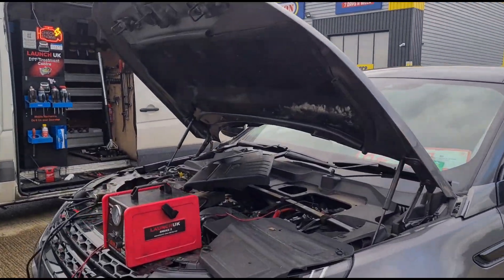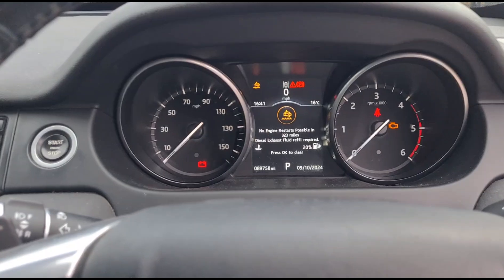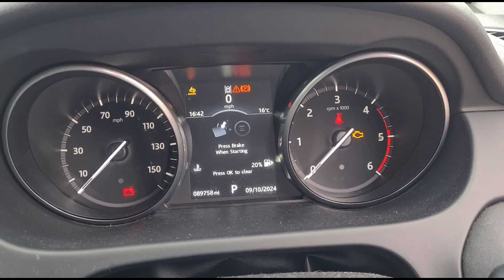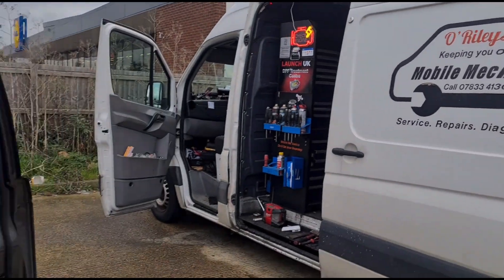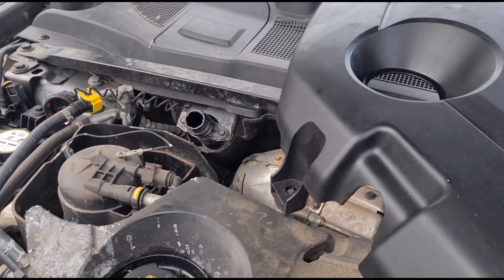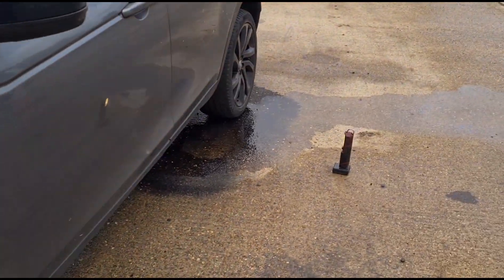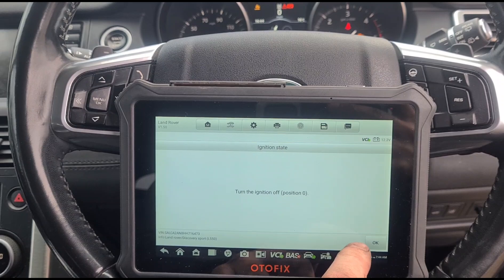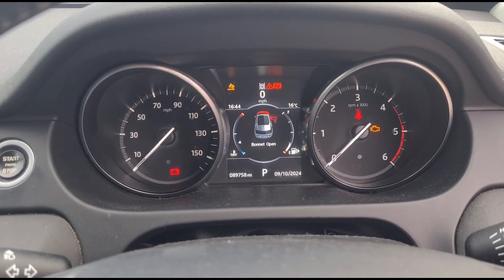Land Rover Overfilled Adblue Causing Permanent NOX Faults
Land Rover AdBlue Overfill Causing Permanent NOx Faults: Here’s a Simple Fix

If you’re dealing with persistent AdBlue errors on a Land Rover Discovery Sport or similar models, you’re not alone. One of the common problems that pop up is related to a NOx fault due to an overfilled AdBlue tank. Despite trying to reset warning lights, the system often refuses to budge. Fortunately, there’s a surprisingly simple fix that doesn’t involve draining the tank manually or replacing expensive parts.

Here’s a step-by-step guide to emptying a bit of AdBlue from your tank and getting rid of those stubborn error codes.

Understanding the AdBlue Problem: What’s Actually Going On?

You might see dash messages like "AdBlue tank needs to be drained" or warnings that you’re close to "No engine start in x miles". These warnings usually point to issues in the tank or exhaust system linked to emissions.

But here’s where it gets tricky: when you check the AdBlue level, it often shows it's overfilled, even though the warning says it's low. This is frustrating because you can try resetting it over and over, but the error sticks, sometimes throwing up NOx exceedance or fault codes like P2BAE-00 and P2BAE-02. So, what’s the root of this issue? Simple – your AdBlue tank is too full.

The Solution: Draining Exactly the Right Amount of AdBlue

You could think about removing the AdBlue tank and draining it manually, but there’s a faster and easier way to get the job done without pulling out any parts.

Here’s what you need to do:

 1. Locate the AdBlue tank underneath the vehicle. On the Discovery Sport, it’s fairly easy to access.
 2. Remove the top fitting on the tank, exposing the fluid inside. You'll need to get some air pressure in there.
 3. Use a pressure tool, like a smoke machine, to push air into the tank. As soon as this happens, it opens the valve, and AdBlue begins to flow out.
 4. Drain about a litre of the fluid. That’s usually enough to fix the overfill warning.

By pushing air in, you allow the system to expel the extra AdBlue without any major dismantling. Once you’ve got that litre out, move on to the next step.

Resetting the System’s Fault Codes

Once you’ve drained the right amount, it’s time to come back inside and check the AdBlue level again. The system should now read accurately and one of two things can happen:

 * The tank will show it’s at a proper level
 * The fault warnings will disappear

If the level reads correctly, all the fault codes, including those related to NOx exceedance, should clear themselves. Sometimes, you’ll see extra codes besides the NOx ones, but they are often related to the same overfill problem.

Now you’ve successfully avoided unnecessary replacement parts and labour – all it took was draining a little AdBlue.

Why This Quick Fix Works

You might be wondering why draining a small amount of fluid makes such a big difference. The problem is that modern vehicles are hypersensitive to fluid levels, especially in emissions systems. In the case of AdBlue, overfilling leads the system to believe it’s malfunctioning, which then causes a cascade of fault codes to pop up. Draining that litre resets everything, and the system recalibrates.

Interestingly, there’s often no warning that the tank is overfilled in the first place. The only clue is when you get a fault that won’t reset after multiple attempts.

Avoiding Future AdBlue Issues

Now that you’ve cleared the errors and reset the system, how can you prevent this from happening again? Here’s a couple of simple guidelines:

 * Don’t top the tank unnecessarily: Stick to the vehicle’s service intervals and avoid filling it unless needed.
 * Check tank levels regularly: Use your diagnostics tool to monitor the exact AdBlue level, so you don’t overfill by accident.
 * Keep an eye on fault codes: If warnings appear, deal with them quickly to avoid bigger problems later.

A little care and attention can prevent these types of problems from causing more havoc, like forcing a no-start situation after you hit zero miles.

Conclusion: A Simple Trick That Saves Time and Money

The next time your Land Rover, or similar model, throws up a NOx exceedance warning and refuses to reset, don’t panic. The problem might be as simple as an overfilled AdBlue tank. By draining a small amount of fluid, you can often fix the issue without complex repairs or spending money on new parts.

Remember, if you’ve got a device that can push air into the tank, you don’t need to remove the whole unit. A little pressure does the trick. Following these steps could save you a lot of hassle in the future.